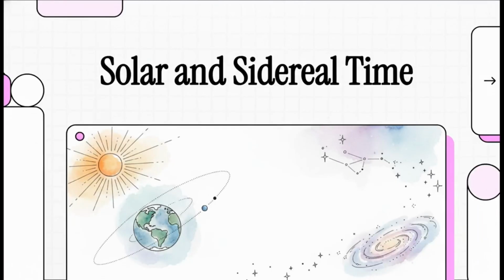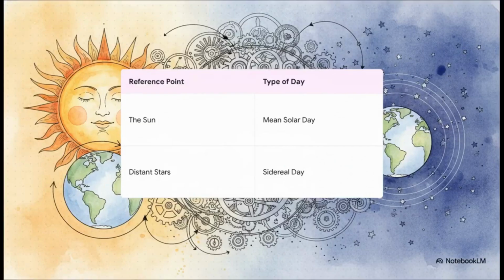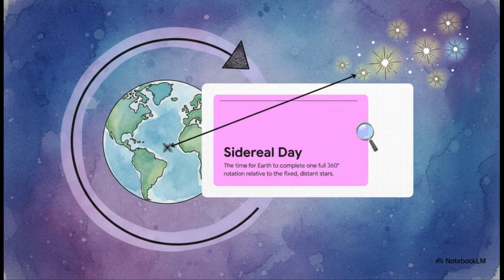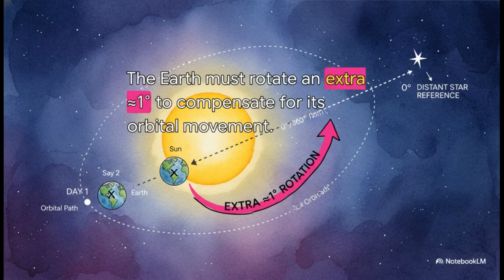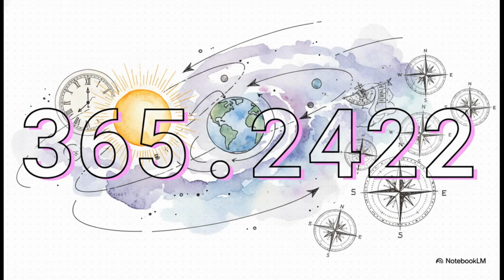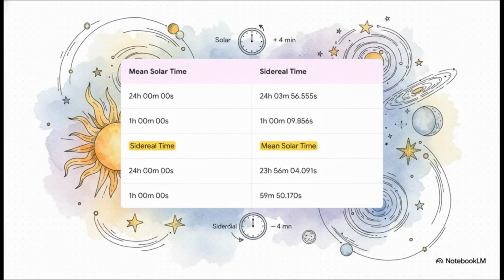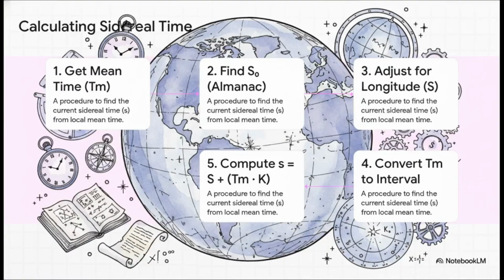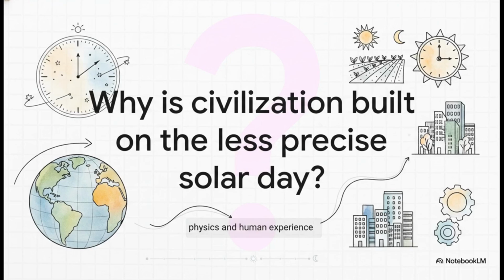The Relationship Between Mean Solar and Sidereal Time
How can a planet moving continuously through an elliptical orbit generate a mathematical discrepancy that makes its absolute physical rotation period shorter than a standard calendar day? What geometric formulation enables astronomers to reconcile this shifting diurnal desynchronization, ensuring telescopes can orient precisely toward fixed cosmic coordinates despite the accumulation of a "ghost" day every twelve months?

The conversion between terrestrial time tracking and stellar coordinate calculation reveals a fundamental physical divergence driven by the compound motion of our planet. While civil infrastructure relies exclusively on the mean solar day to gauge daily intervals, this framework is bound directly to the localized positioning of the sun, which operates as a fluctuating chronological standard. In contrast, positional astronomy demands an absolute kinematic baseline tied to the unmoving background of the cosmos, utilizing the sidereal day to isolate pure structural rotation. Because the Earth does not rotate within a static vacuum but experiences simultaneous axial spin and orbital revolution around the sun, an observer's angular perspective shifts continuously throughout the year, splitting the concept of a single day into two non-equivalent mathematical intervals.

The exact physical mechanism behind this chronological discrepancy is isolated by tracking the angular rotation required to realign the planet with different spatial targets. A sidereal day measures a precise three-hundred-and-sixty-degree rotation relative to infinitely distant stars, a true kinematic period lasting exactly twenty-three hours, fifty-six minutes, and four seconds. However, during this interval, the Earth advances approximately one degree along its orbital track; consequently, to realign an observer's local meridian with the sun to complete a mean solar day, the planet must rotate an additional one degree, which costs an extra three minutes and fifty-six seconds. Accumulating this diurnal difference over one complete orbital revolution yields exactly one extra sidereal rotation per year, forcing a tropical year to contain 366.25 sidereal days compared to its 365.25 solar days. Astronomers bridge this gap via conversion coefficients $K$ and $K'$, which scale time intervals relative to the faster-running sidereal clock to determine precise local coordinates.

00:00 - The Compound Motion of Axial Spin and Orbital Revolution
01:25 - Differentiating Mean Solar Tracking from the Sidereal Standard
01:59 - The Geometry of a True Three-Hundred-and-Sixty-Degree Rotation
03:16 - Computing the Angular Catch-Up and the Missing Four Minutes
04:14 - The Cumulative Annual Effect and the Orbital "Ghost Day"
05:18 - Mathematical Derivation of Scaling Conversion Coefficients
06:26 - Practical Telescope Orientation and Local Coordinate Synchronization